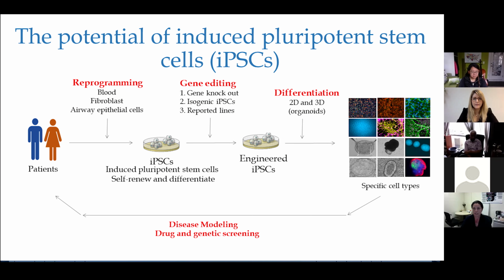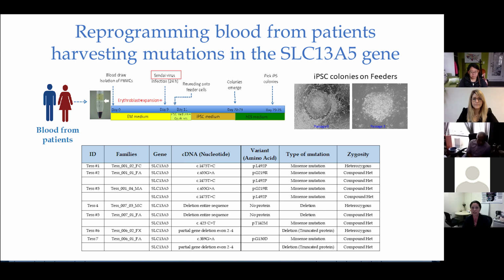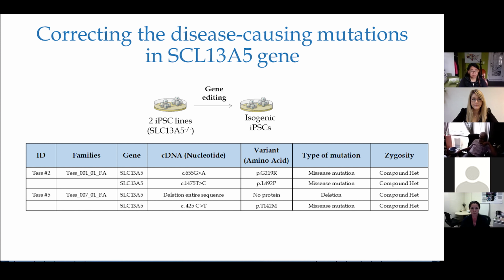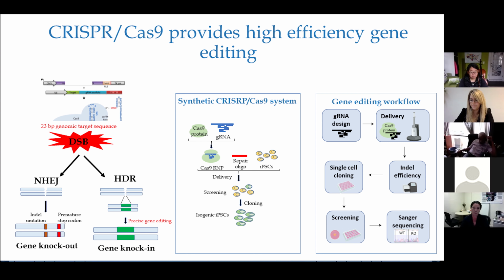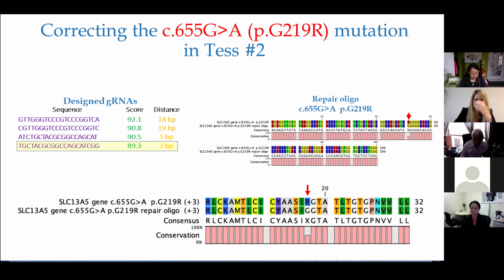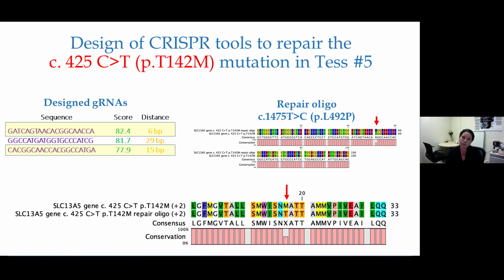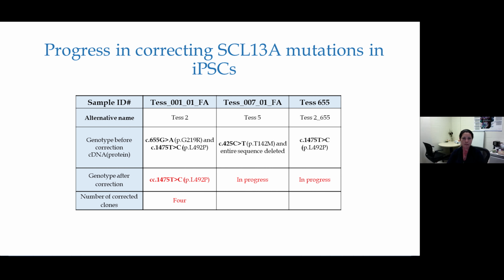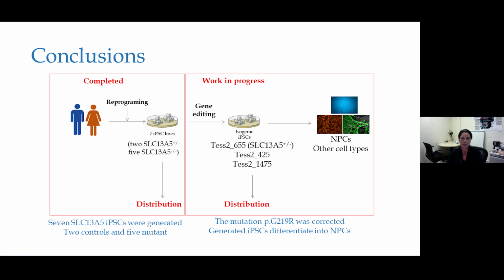Adriana Beltran - Research Roundtable 2020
Adriana Beltran (UNC) presents on Patient-derived iPSCs. Recording from the 4th International SLC13A5 Deficiency Research Roundtable 2020. [Originally Recorded: 03/23/2020]

Our goal is to find treatments for the genetic disease SLC13A5 Deficiency.

TESS Research Foundation is a 501(c)(3) tax exempt public charity established to fund research in search of a treatment or cure of Citrate Transporter Disorder, a genetic neurological disorder associated with the gene SLC13A5.  We are also here to serve as a resource to families who are impacted by the genetic disorder and to facilitate the sharing of information to those engaged in research on the topic. To date, we have funded groundbreaking research that has identified the function of the gene responsible for the disorder.  The next crucial step is to develop an effective treatment or cure for those affected by the neurological disorder.